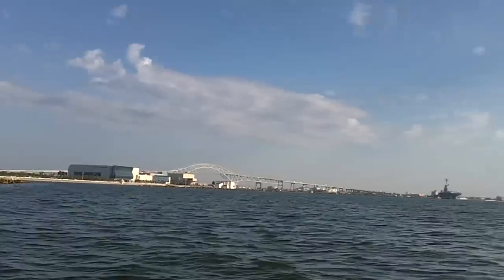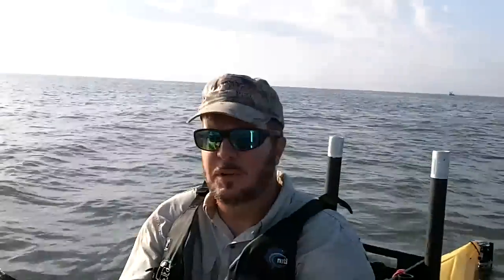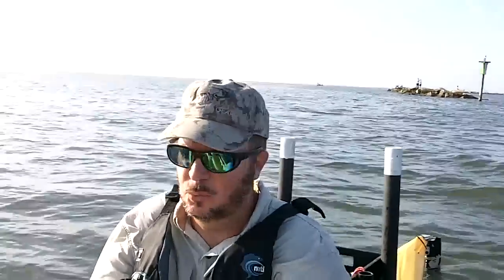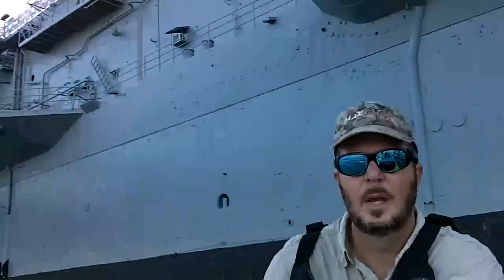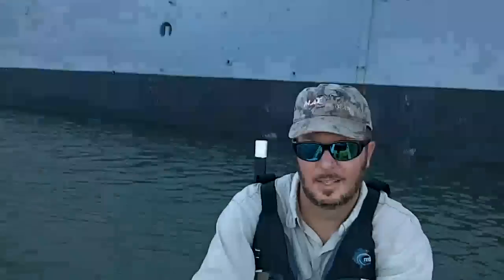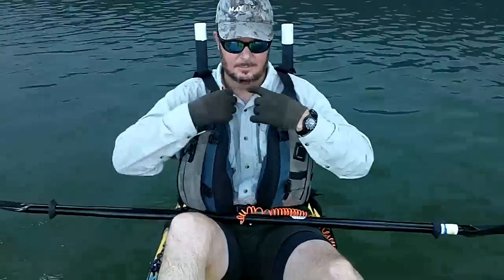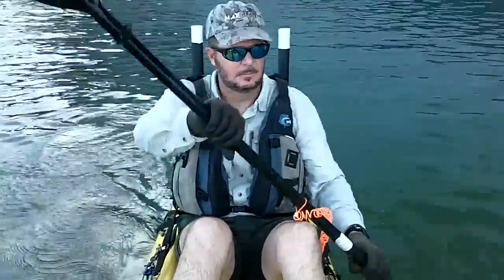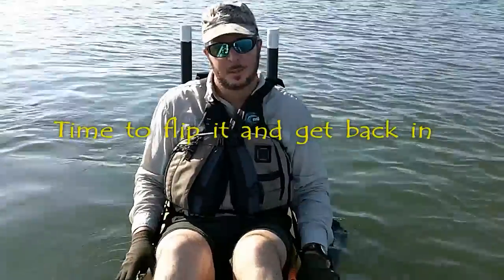Testing out the Scupper Pro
I got a second yak while my Malibu is in warranty limbo so I can finish the BTB season. Trying it out for stability, dryness, feel on a 6-mile paddle around the bayfront.